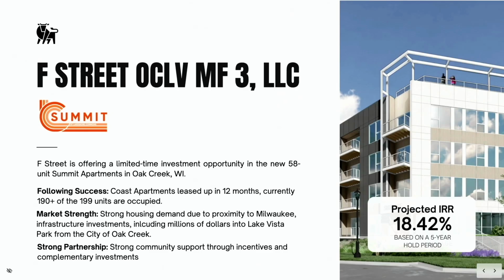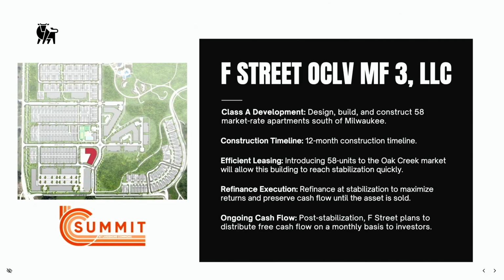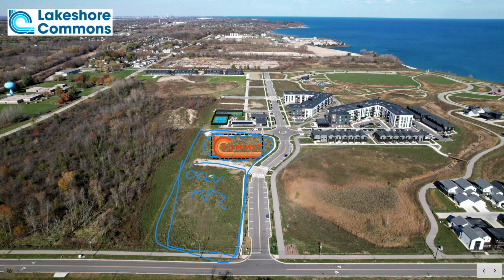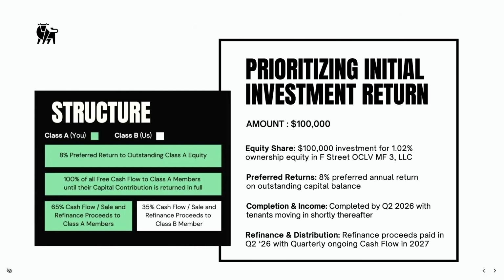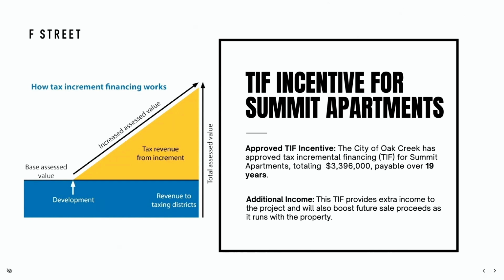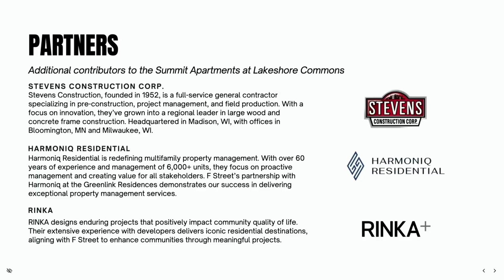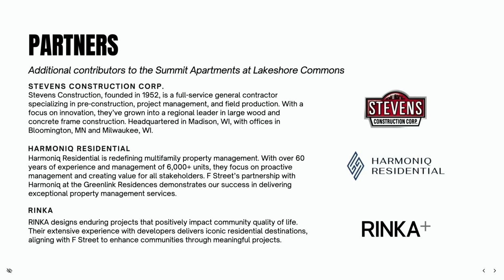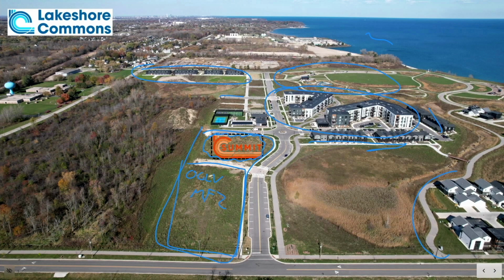Investor Roundtable | F Street OCLV MF 3, LLC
Join us for an Investor Roundtable to discuss the newest phase of F Street's Lakeshore Commons Development. With construction already underway on the first portion of the Summit Apartments, we are actively raising capital for 58 units in building 2. Discover how phased construction, expert leasing management, and significant tax incentives drive outsized investor returns.